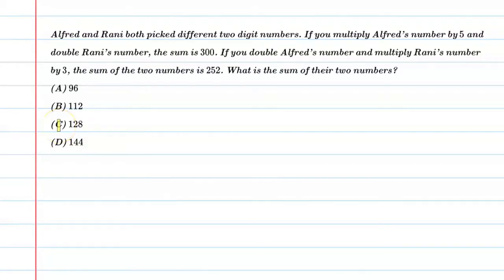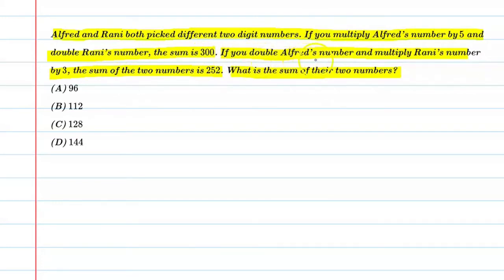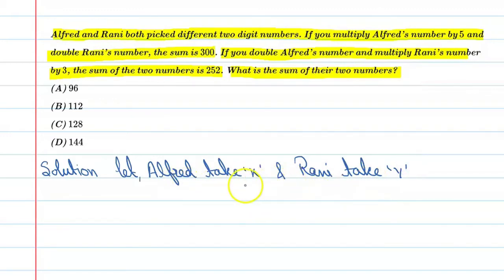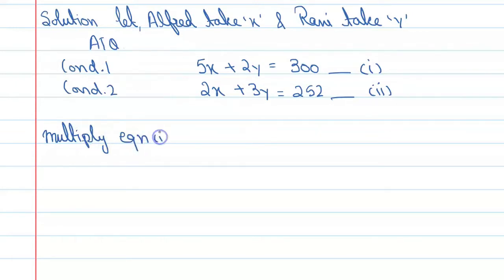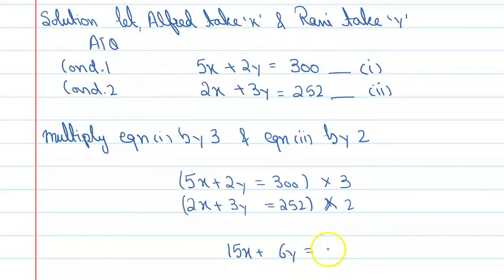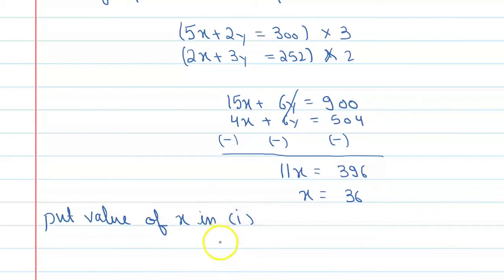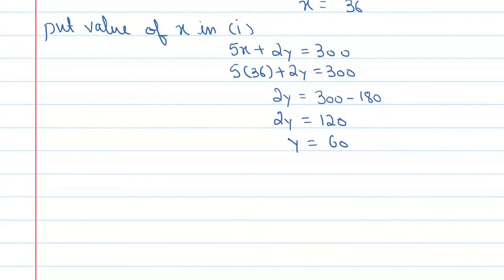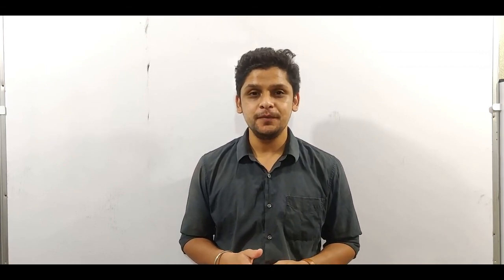Alfred & Rani both picked different two digits numbers. if you multiply Alfred's number by 5 and dou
Alfred & Rani both picked different two digits numbers. if you multiply Alfred's number by 5 and double Rani's Number, the sum is 300. If you double Alfred's number and multiply Rani's number by 3, the sum of two numbers is 252. what is the sum of their two numbers?

Que.Alfred & Rani both picked different two digits numbers. if you multiply Alfred's number by 5 and double Rani's Number, the sum is 300. If you double Alfred's number and multiply Rani's number by 3, the sum of two numbers is 252. what is the sum of their two numbers?

From the Chapter: Chapter-3 Pair of linear Equations in two variables
Concept Applied: Word Problems

1. Free Online Live Maths Classes Schedule
2. NCERT Textbook Video Solutions
3. Latest Updates Related To CBSE & Your Studies
4.Counselling Sessions
5.Free Study Material.